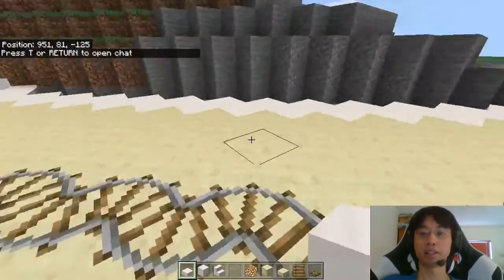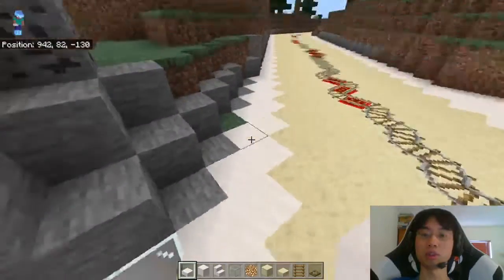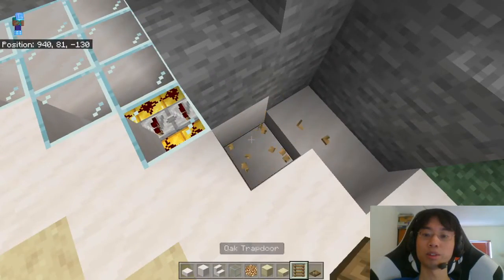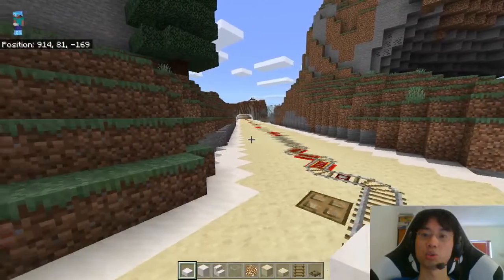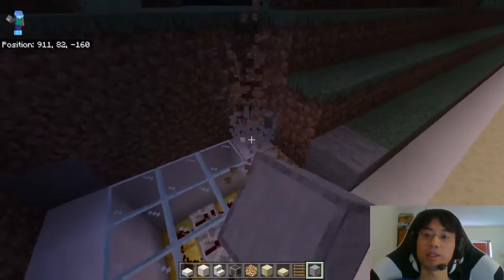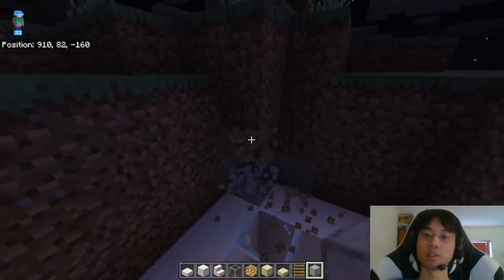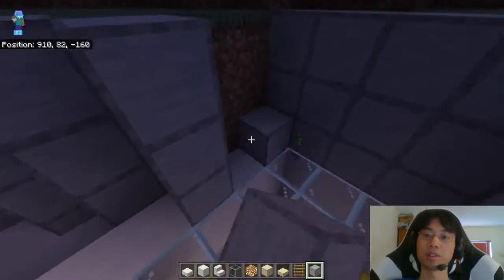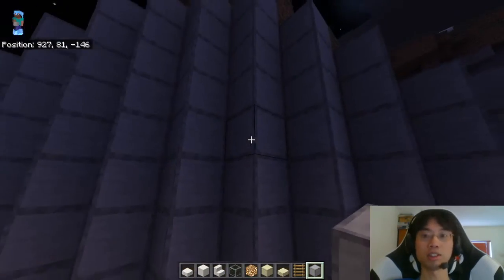Minecraft Trains #1114: Retaining walls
Making this trench look convincing.